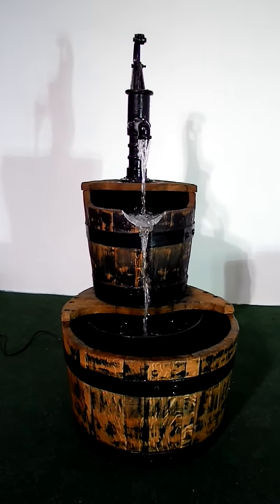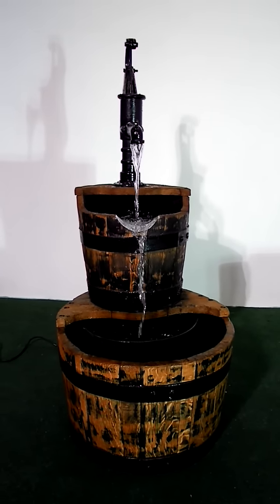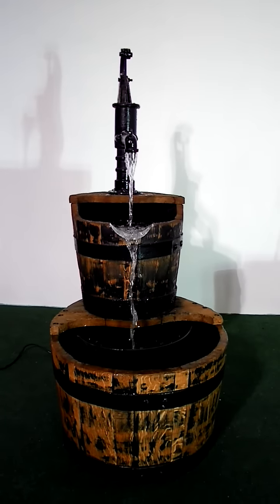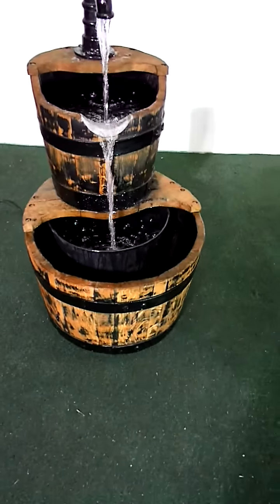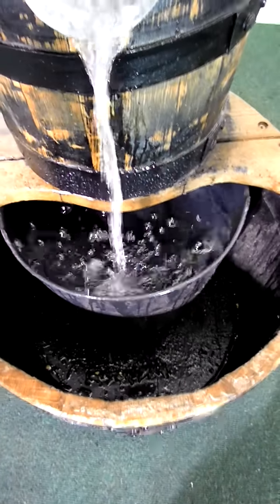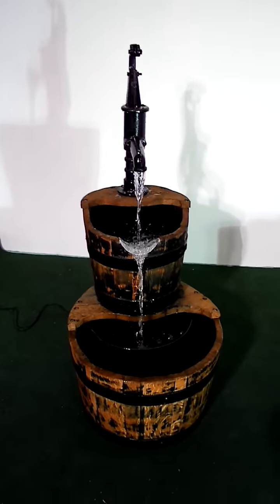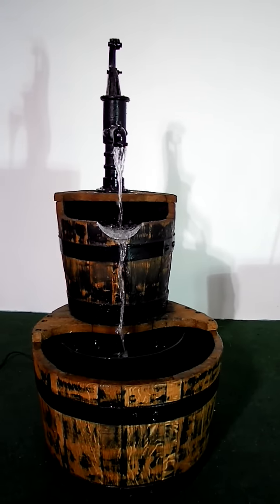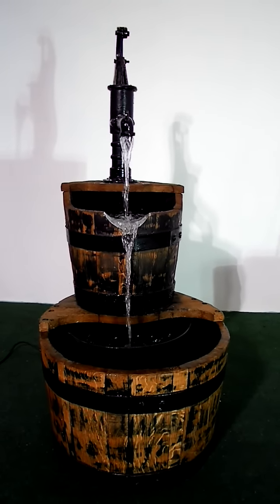Magictap.co.uk TWO TIER OAK BARREL Hand-made by Magictap® in the UK With LED Night Light Options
Magictap®.co.uk showing our stunning SOLID OAK two tier water barrel.Magictap.co.uk hand-make all their water features here in the UK,giving you a FULL 2YR Guarantee on all pumps and parts.Please scroll down for specifications and video of our hand-made SOLID OAK water barrel garden feature.PLEASE EMAIL FOR POSTAGE COSTS IF OUTSIDE UK.

Stands 48" High X 21" Wide

Coopered Solid OAK Barrel Here In UK

Plinths Made Of Solid OAK

Cast Iron Pitcher Pump

10m Leads For Pump

10m Leads For LED Night Option If Required

FULL 2YR UK Guarantee On Pump And Parts

Magictap® Water Treatment Tablets Please Use 2 x Every 21 Days